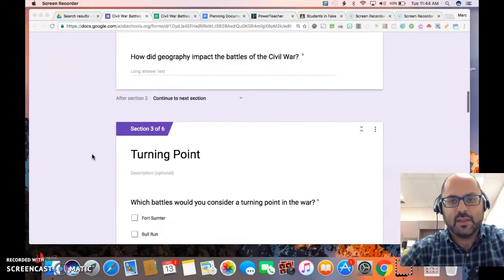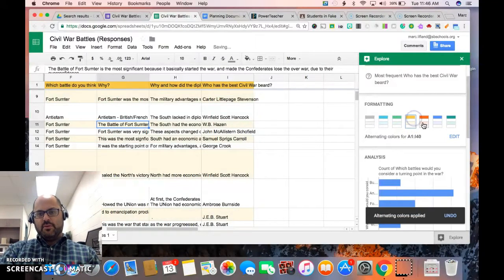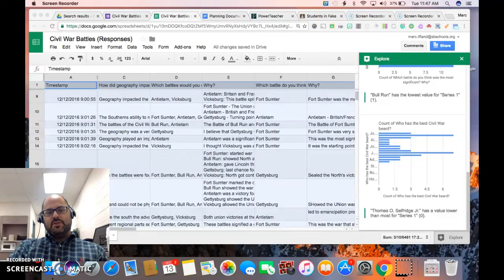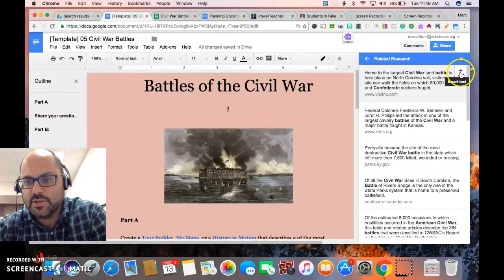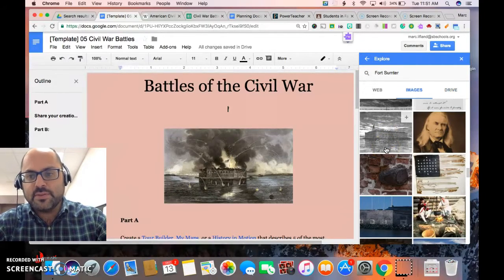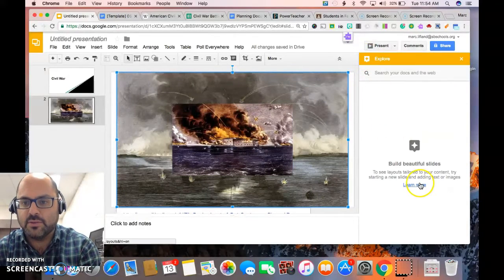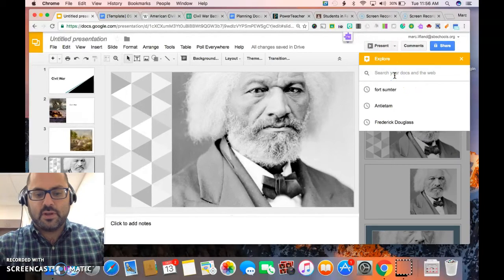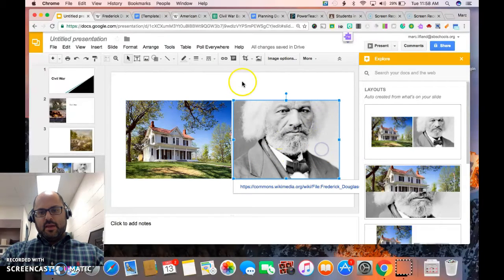How to Use the Explore Tool in Docs, Sheets and Slides